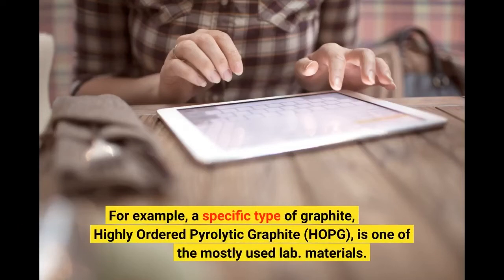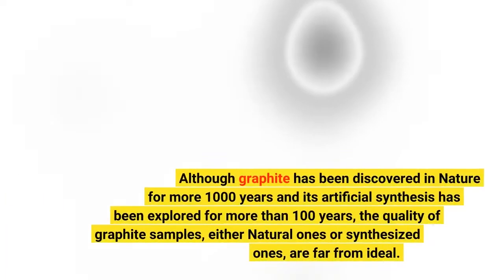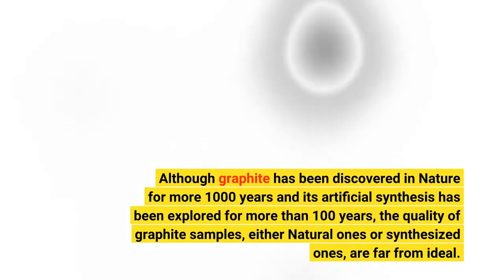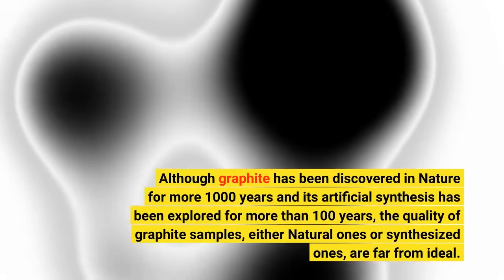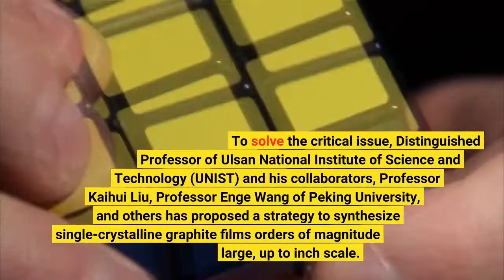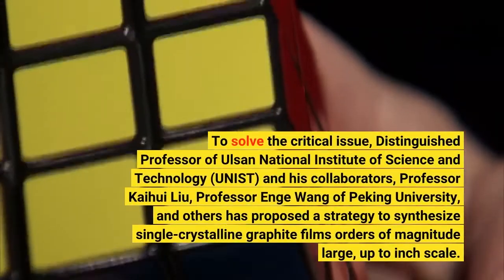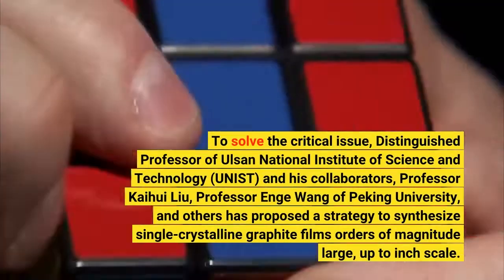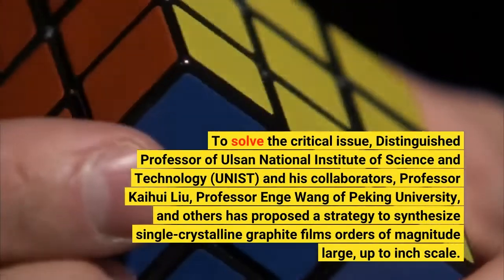New study introduces the best graphite films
High-quality graphite has excellent mechanical strength, thermal stability, high flexibility and very high in-plane thermal and electric conductivities and, thus, is one of most important advanced materials for many applications, such as being used as the light thermal conductor of cell phones. For example, a specific type of graphite, Highly Ordered Pyrolytic Graphite (HOPG), is one of the mostly used lab. materials. These excellent properties originate from the layered structure of graphite, where the strong covalent binding between carbon atoms in a graphene layer contribute to the excellent mechanical properties, thermal and electric conductivities and the very weak interaction between graphene layers leads to the highly flexibility of graphite. Although graphite has been discovered in Nature for more 1000 years and its artificial synthesis has been explored for more than 100 years, the quality of graphite samples, either Natural ones or synthesized ones, are far from ideal. Such as the size of the largest single crystalline graphite domains in graphitic materials are generally less than 1 mm, which is in sharp contrast to the size of many crystals, such as the size of quartz single crystal and silicon single crystals may reach meter scale. The very small size of single crystalline graphite is due to the weak interaction between graphite layers, where the flatness of a graphene layer is hard to be maintained during the growth process and, thus, a graphite can be easily breaks into a few single crystals with disordered grain boundaries.
To solve the critical issue, Distinguished Professor of Ulsan National Institute of Science and Technology (UNIST) and his collaborators, Professor Kaihui Liu, Professor Enge Wang of Peking University, and others has proposed a strategy to synthesize single-crystalline graphite films orders of magnitude large, up to inch scale. In their approach, single crystalline Ni foils are used as a substrate and caron atoms are supplied from the back side of the Ni foils through an “isothermal dissolution-diffusion-precipitation process”. Instead of using gas phase carton source, they choose solid carbon materials to feed the graphite growth. Such a new strategy allows of ~1 inch single crystalline graphite films of 35 ?m thick, or more than 100,000 graphene layers, within a few days. The single crystalline graphite has the recorded thermal conductivity of ~2,880 Wm-1K-1, negligible impurity contents and smallest layer distances in compare with all available graphite samples.
“This success really on a few critical issues of the experimental design: (1) the successful synthesis of large size single crystalline Ni films serves as an ultra-flat substrate and thus the disorders in the synthesized graphite can be avoided; (2) the isothermal growth of 100,000 graphene layers over ~ 100 hours allows every graphene layer be synthesized under exact same chemical environment and temperature thus ensure the uniformity of the graphite quality; (3) continuous carbon feeding through the back side of the Ni foil allows the contiguous growth of graphene layers in a very large growth rate, ~ one layer per five seconds,” Professor Ding explained.
The findings of this research have been published in the October 2022 issue of Nature Nanotechnology. This study has been jointly participated by Professor Kaihui Liu and Professor Enge Wang from Peking University. make a difference: sponsored opportunity Story Source: Materials provided by Ulsan National Institute of Science and Technology(UNIST) . Original written by JooHyeon Heo. Note: Content may be edited for style and length. Journal Reference: